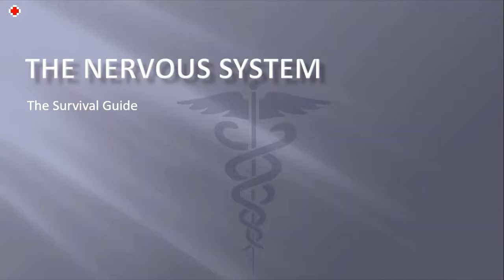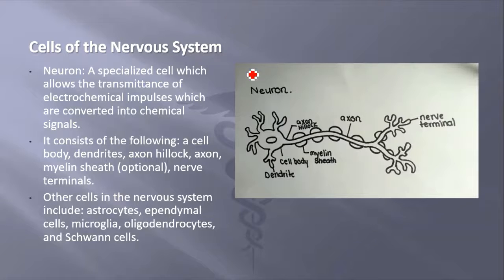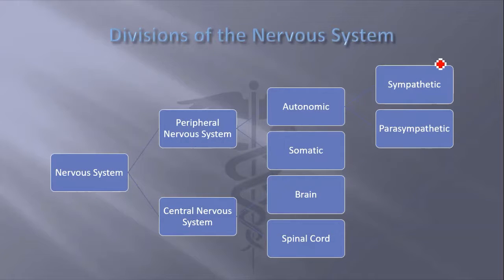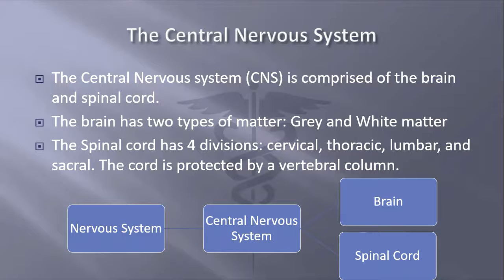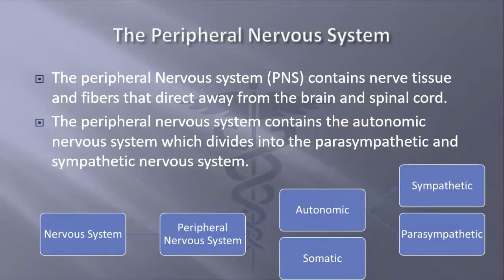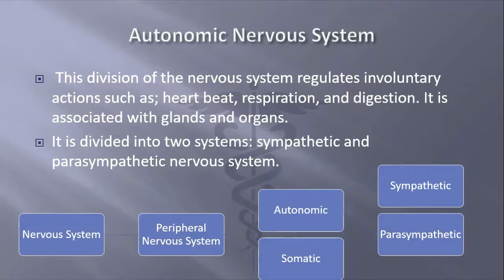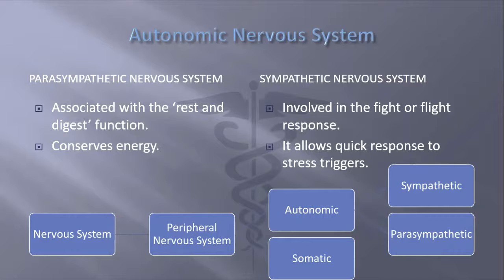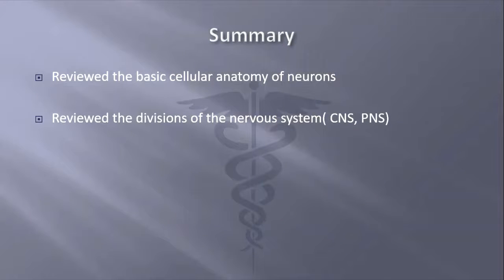The Nervous System: The Survival Guide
An overview of the nervous system. We'll review the basic anatomy of the neuron and focus primarily on the divisions of the nervous system.